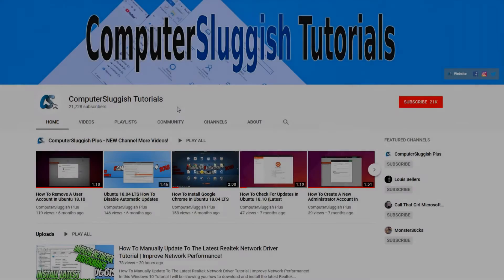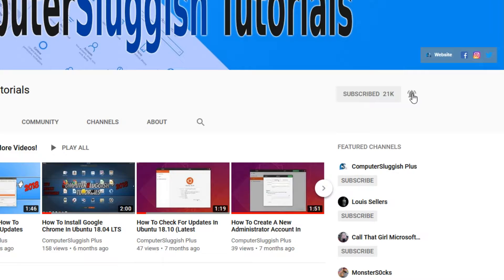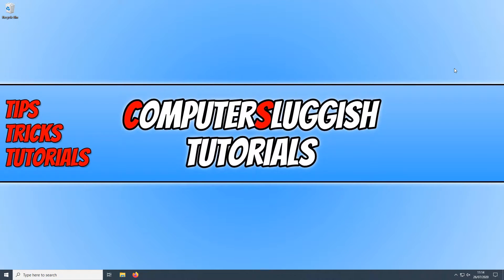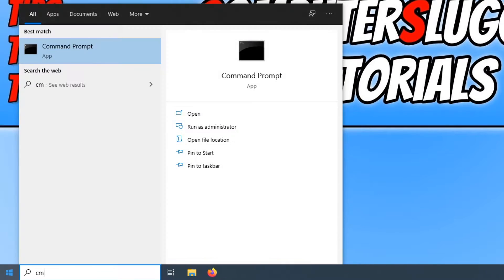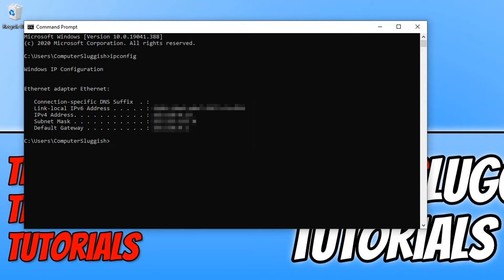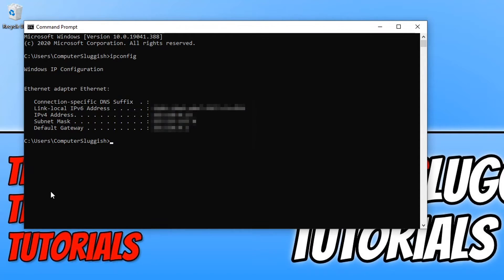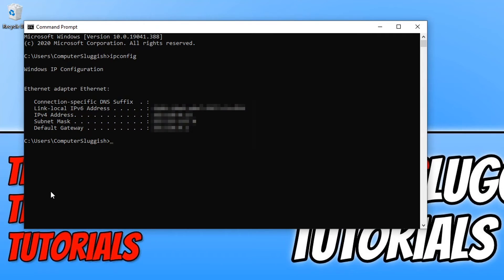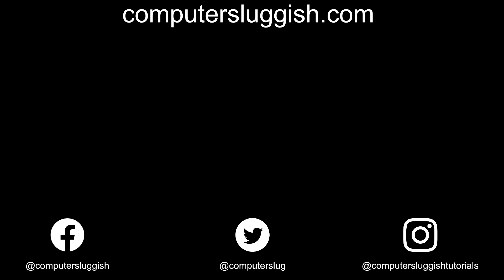How To Find Out Your Local IP Address In Windows 10 PC Tutorial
In this Windows 10 tutorial I will be showing how to find out what your local IP address is on your PC or laptop. Sometimes if you want to play games with a friend, solve technical problems on your network or simply connect devices such as printers to your PC you may need to find out your local IP address. By following the quick and simple steps in this tutorial you can do so easily.